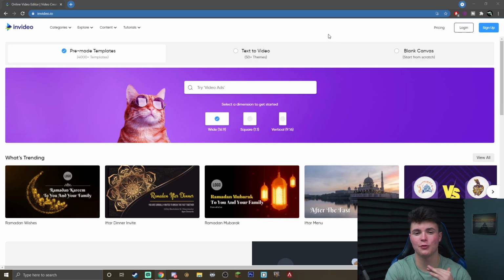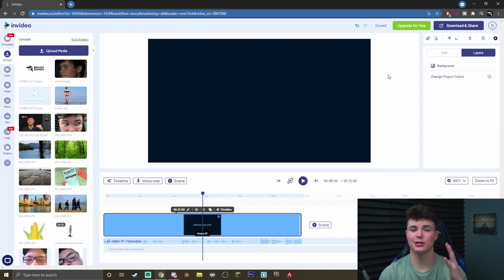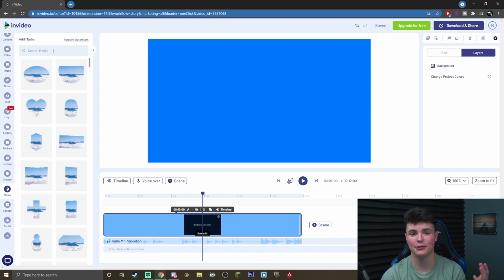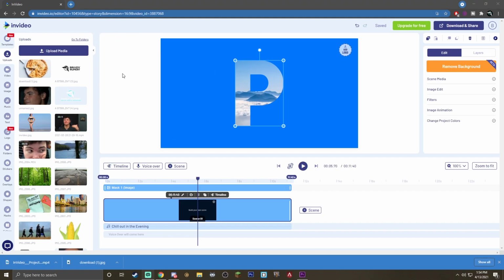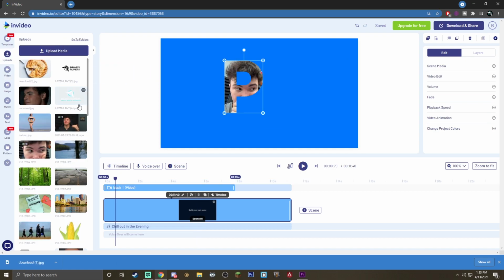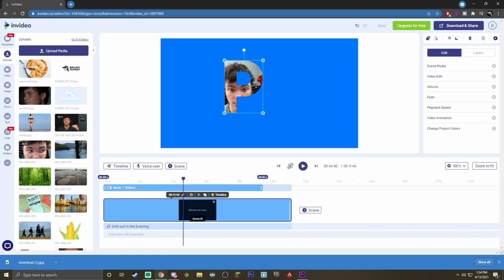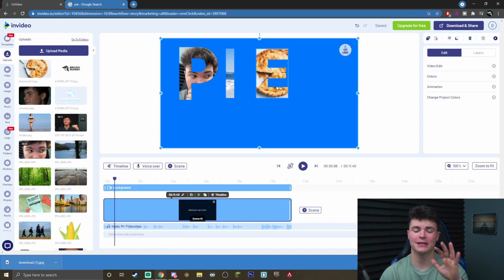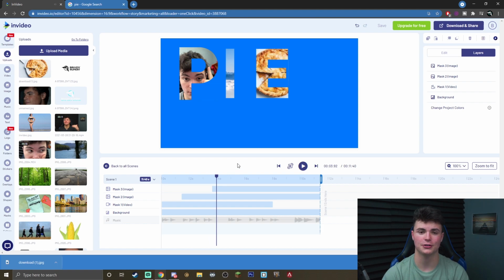Easiest way to add video in text (NO video editing needed)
In this video, we show you the exact steps you can follow to add video inside text effect for your videos using InVideo's free online video editor.

Timestamps:
0:00: Intro
0:40- How to add video inside text using InVideo
2:15- How to set in and out times for your text letters
2:41- How to animate your text
3:35- How to export and download your video

- 4000+ fully customizable templates
- 24*7 live chat support + community of more than 20K creators and marketers